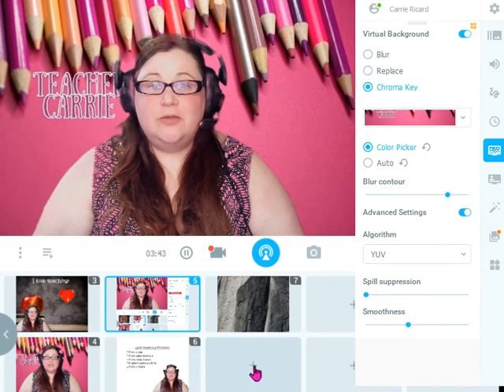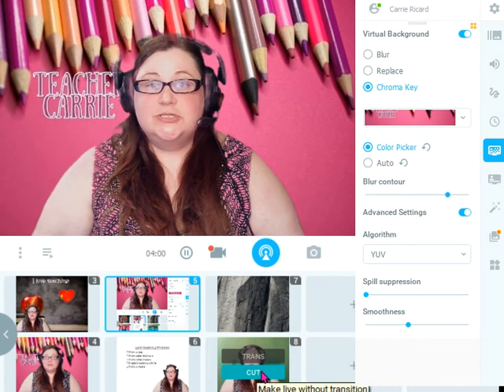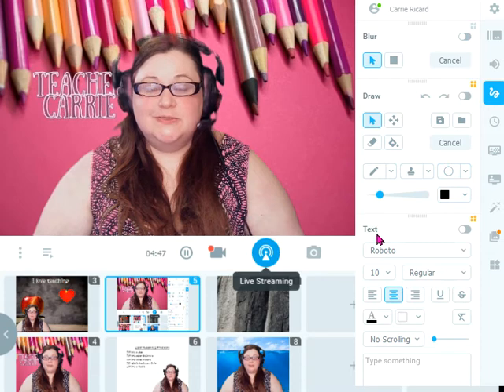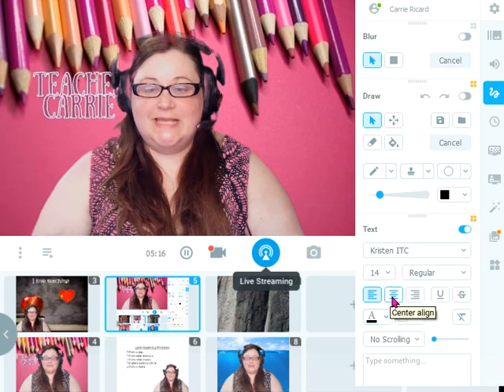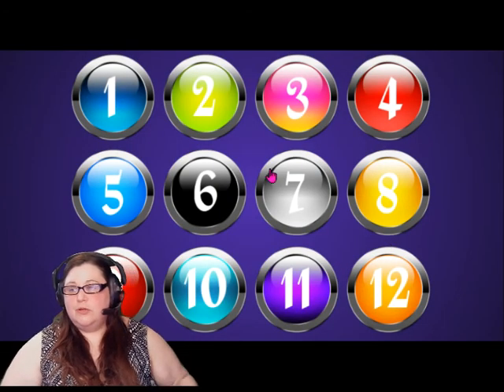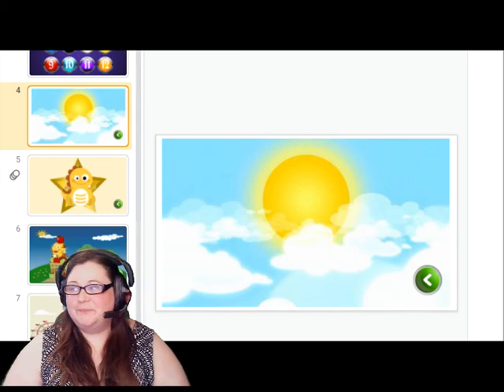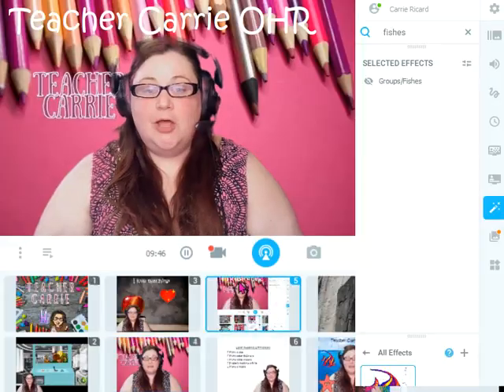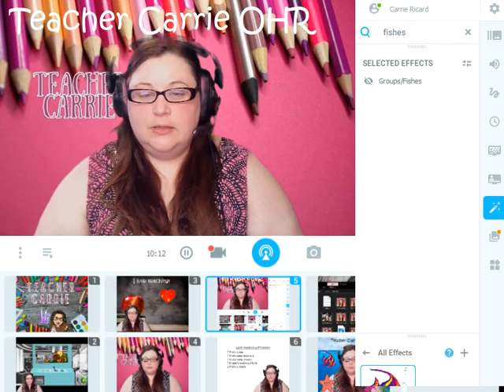5 Steps to a Super Awesome Intro Video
In this video, you will learn how to making a super awesome intro video for VIPKID using ManyCam.

Credit for Google Slides usage: Megann Lock/Slidekick

Green Screen

Ring Light:

Umbrella Lights: